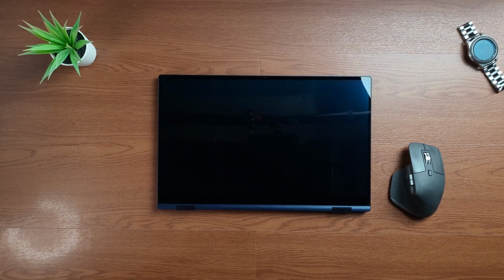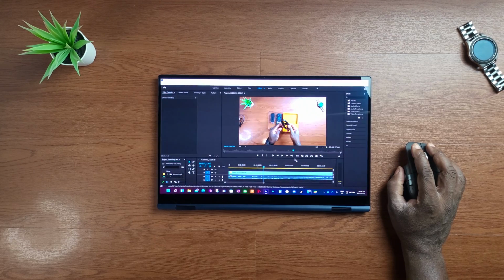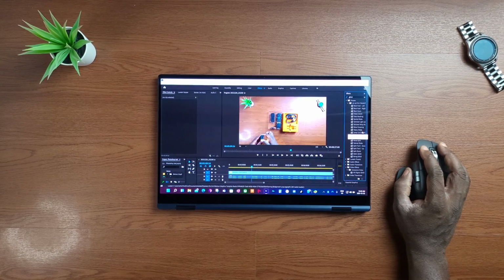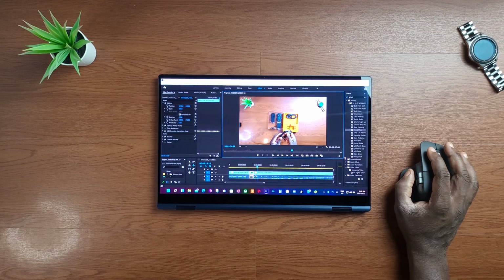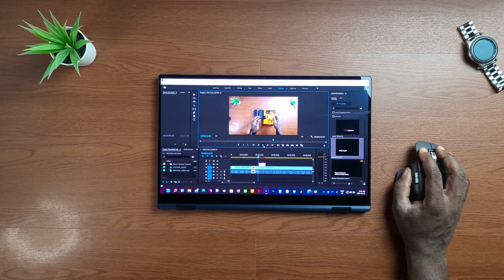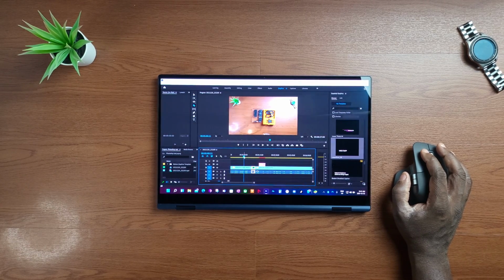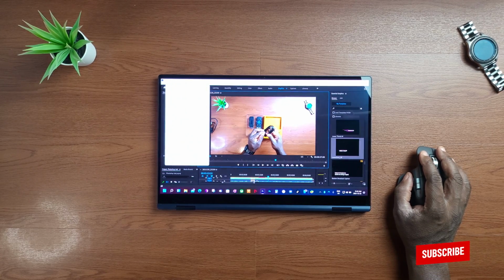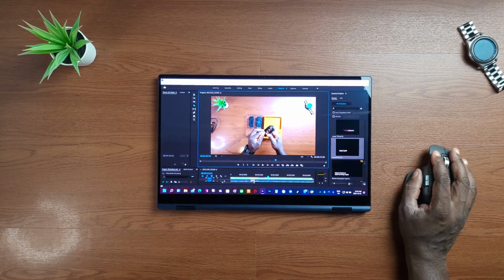Adobe Premiere Editing on Samsung Galaxy Book Pro 360 15 Inch 8gb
I set out to prove you can edit video in Adobe Premiere using a Samsung Galaxy Book Pro 360